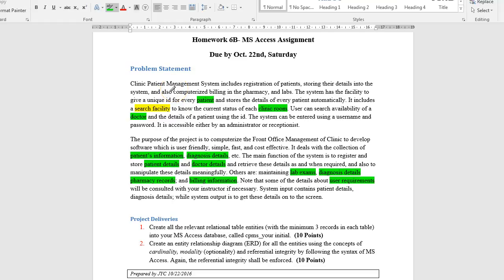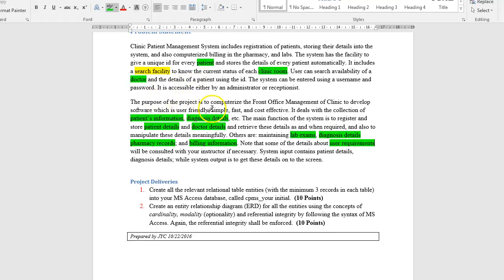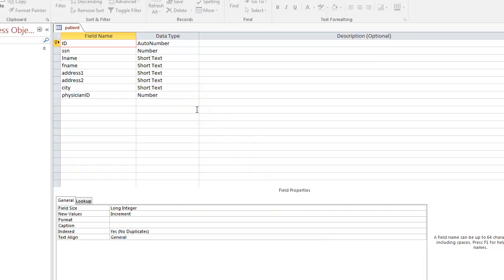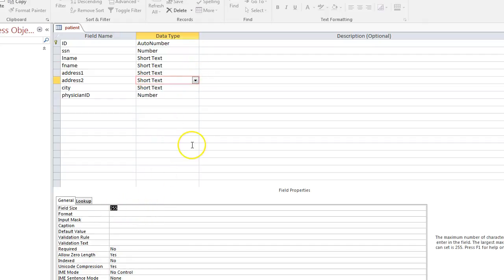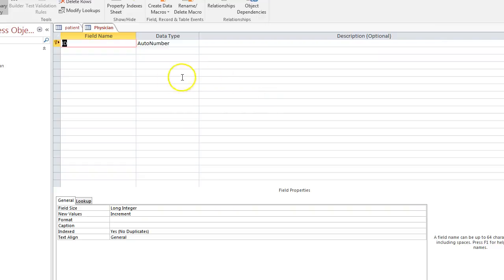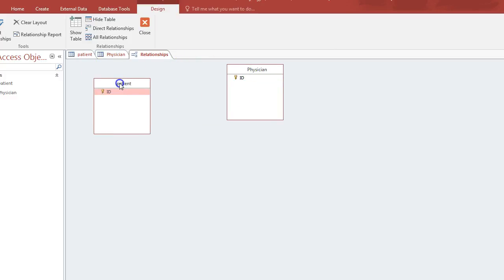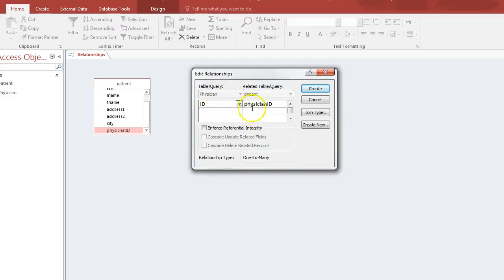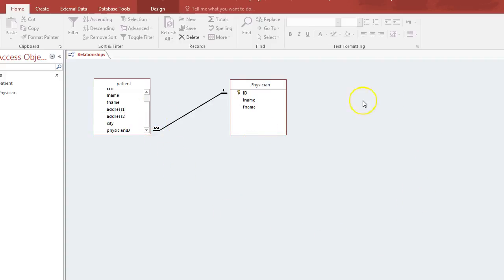Recording #4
CS300 HW6B ERD